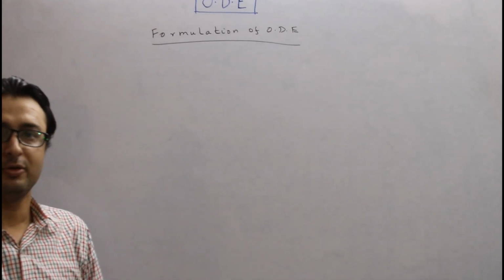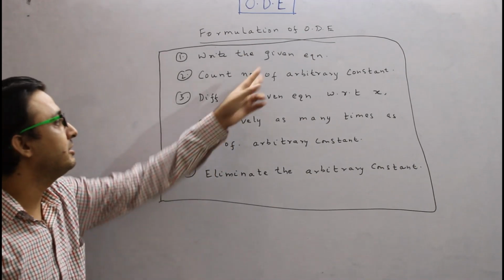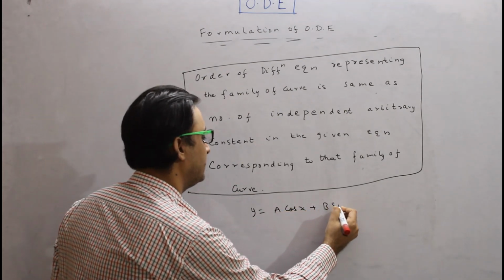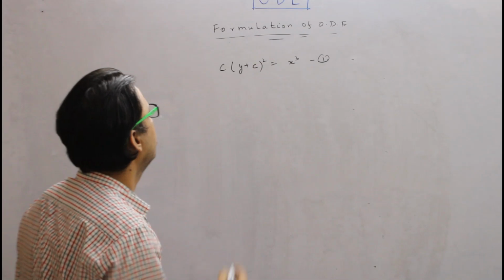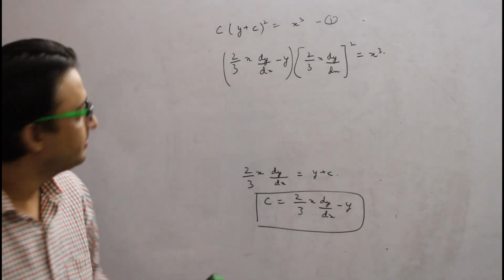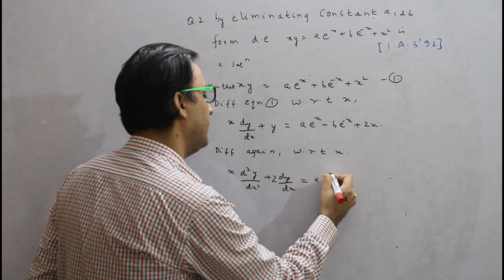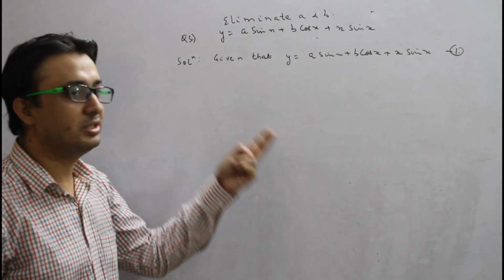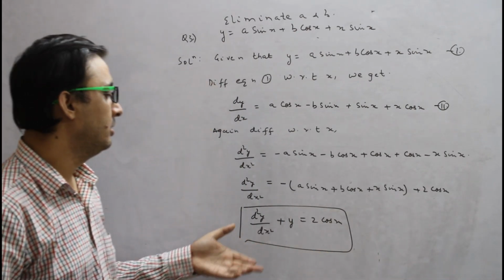UPSC|Civil Services| IFoS|(Maths Optional)-Ordinary Differential Equation-Lecture-2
Ordinary Differential Equation  is a very important segment  of Civil services mathematics optional. In this video lecture we have discussed formulation of ODE and some previous year questions . We will be uploading  more videos in  this ODE lecture series. .